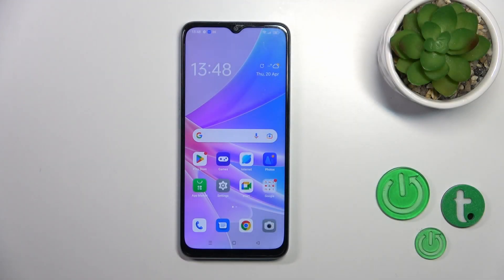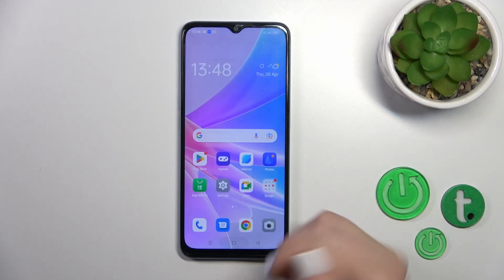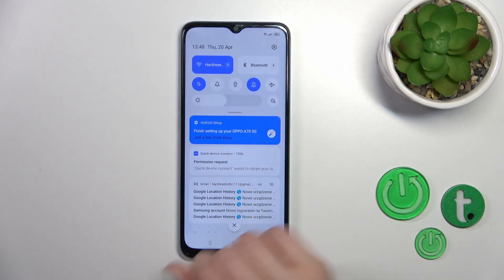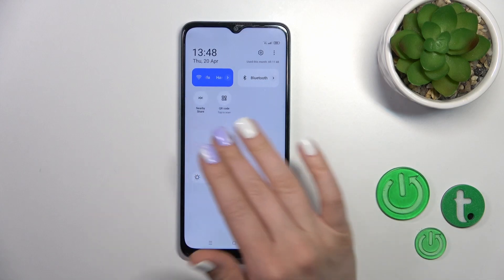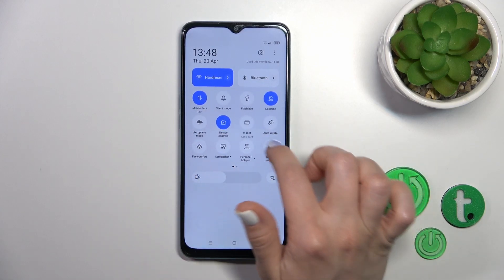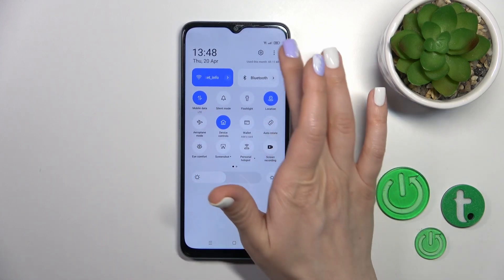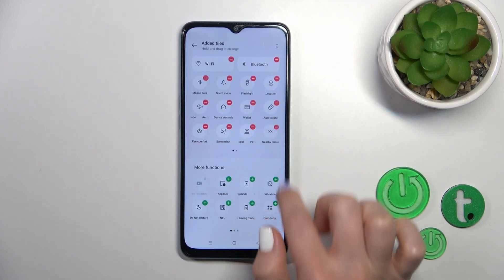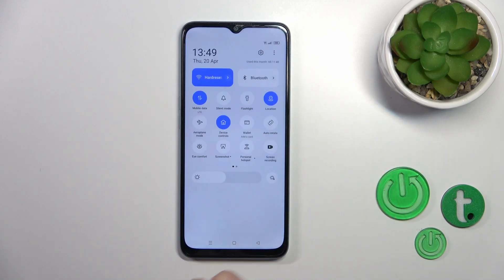How to Change Screen Recorder Sound Settings on Oppo A78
Find out more about Oppo A78:
Greetings, viewers! In this tutorial video, we will be demonstrating how to change the screen recorder sound settings in Oppo A78. Our specialist will guide you to the screen recording settings and show you how to adjust them to your preferences. If you want to know more about your Oppo A78, visit our YouTube channel.

How to Set Up Sounds Options of Screen Recorder in Oppo A78? How to Adjust Screen Recorder Sound Settings in Oppo A78? How to change the sound settings in the screen recorder on Oppo A78?